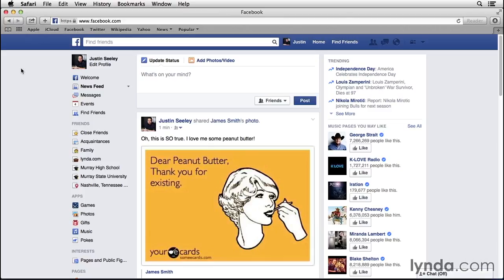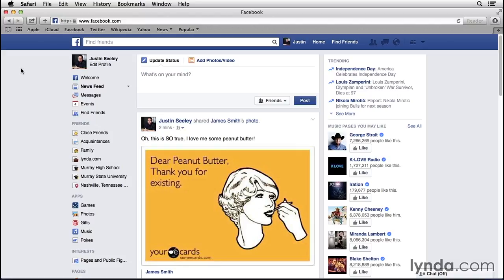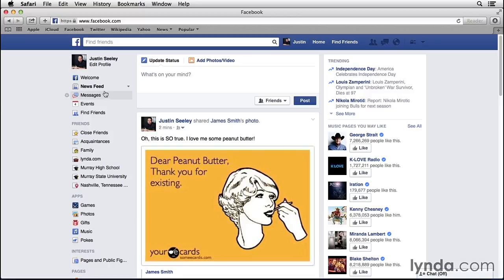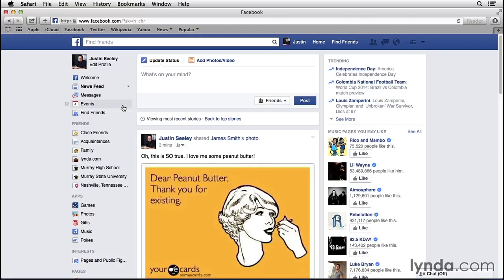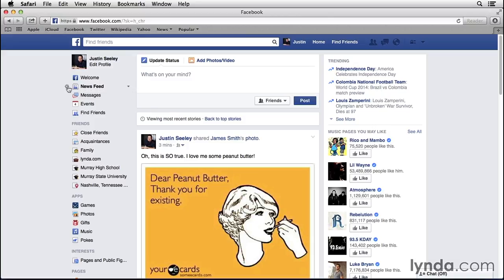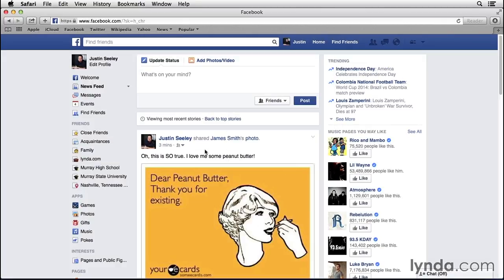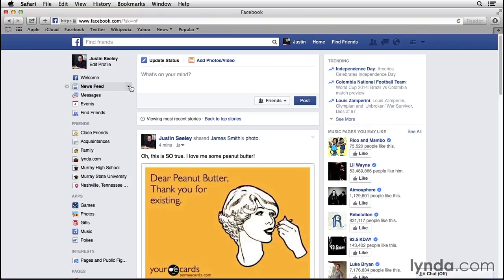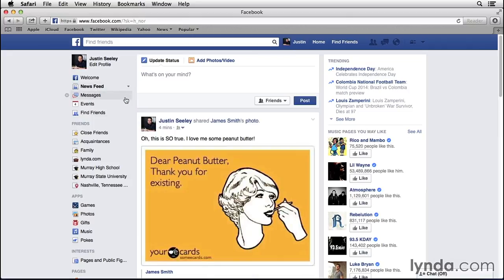05_05-Sorting your Facebook news feed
05_05-Sorting your Facebook news feed